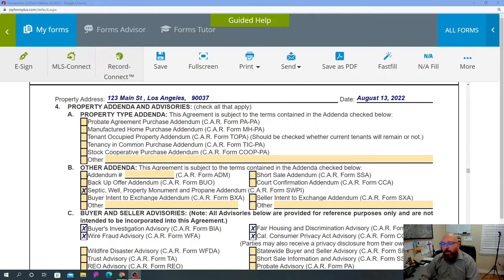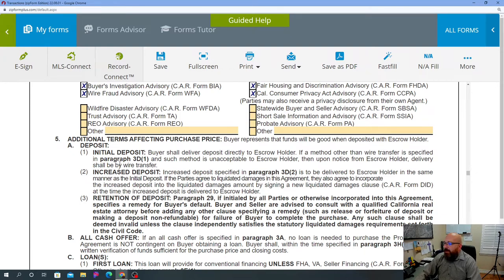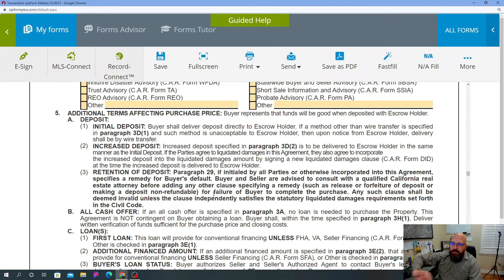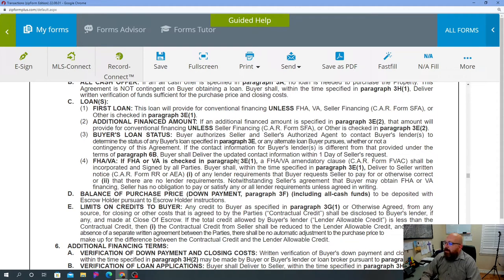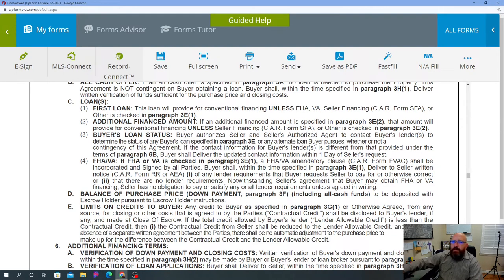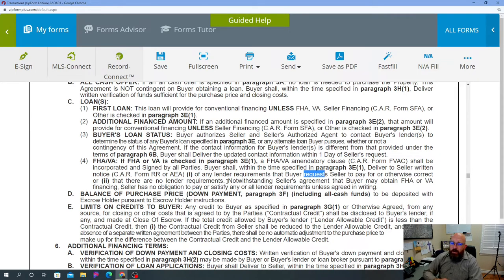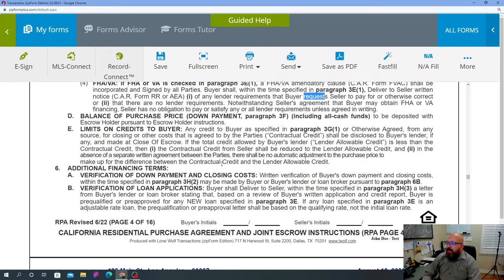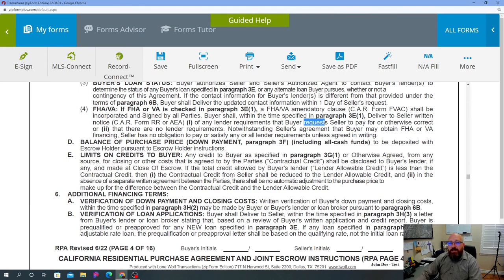RPA Part 8 - Page 4!! What does it all mean??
© All uploads are the intellectual property of JohnTheRealtor . You do not have my permission to re-use or publish any part of my content without my expressed written approval.  Violators will be reported.